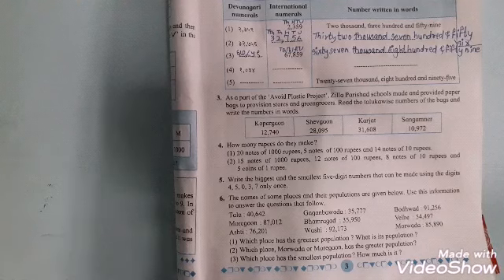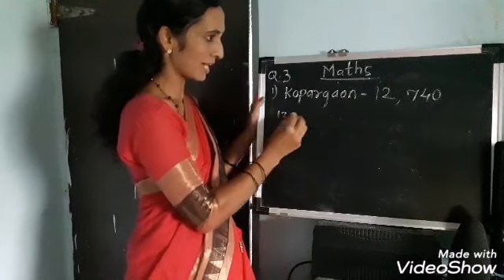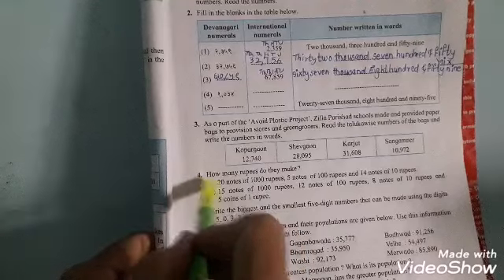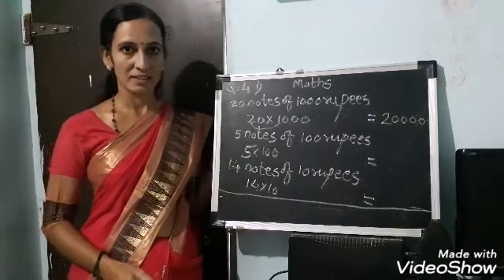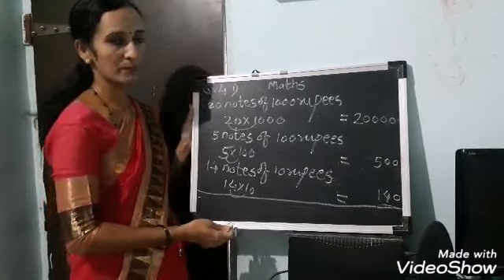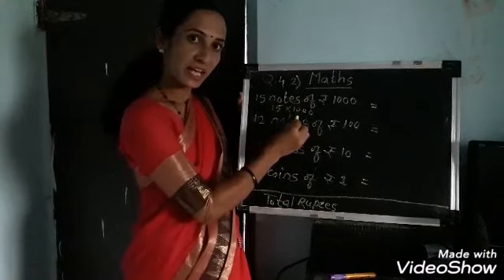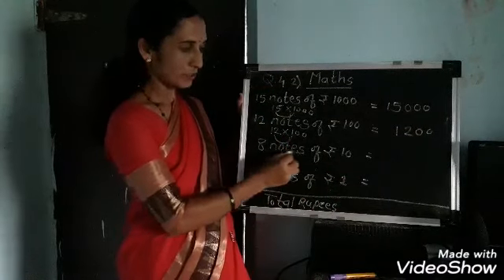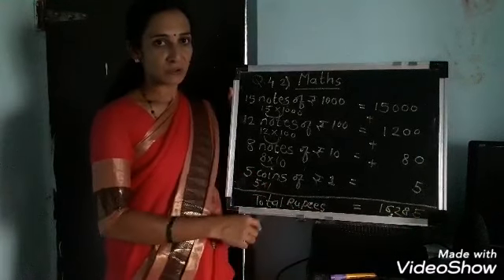Maths, Std:5,Ch:2,Number work, part-3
Mrs.Smita Deshmukh